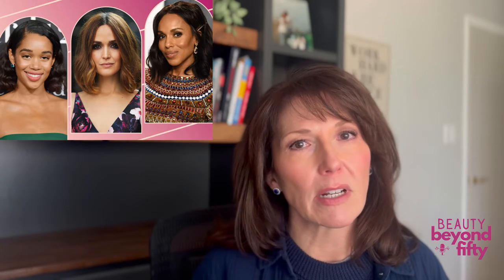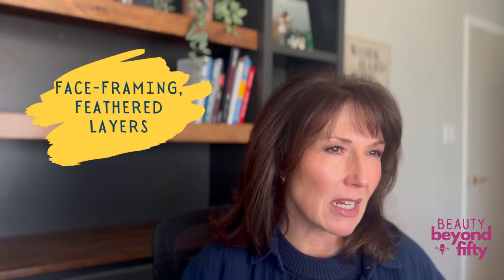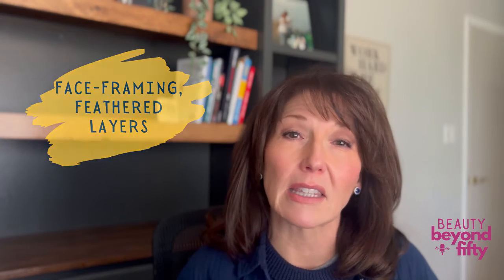Stay Ahead Of The Game: 7 Must-try Hairstyles For 2024!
As we approach the new year, let's take a peek into the future of hairstyling with the top 2024 hairstyles that are set to be the talk of the town. From the trendy butterfly bob to the effortlessly chic French girl hair, the past year has given us plenty of inspiration. Whether you're a trend enthusiast or just seeking inspiration for your next salon visit, these upcoming styles offer a range of options. Explore new looks, refresh your color, or steer clear of outdated trends – it's all about embracing the possibilities for a stylish 2024!

00:00 Introduction
00:25 Mid-Length Bob
00:57 Face-Framing Feathered Layers
01:39 The Mushroom Bob
02:06 Soft-Parted Fringes
02:26 Jigsaw Layers
02:56 Low-Maintenance Highlights
03:36 Halo Haircut